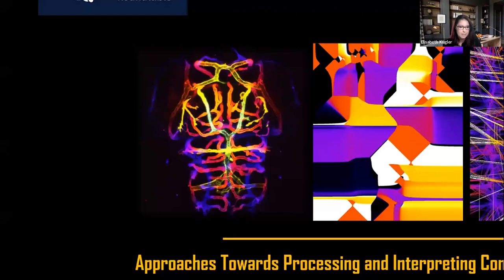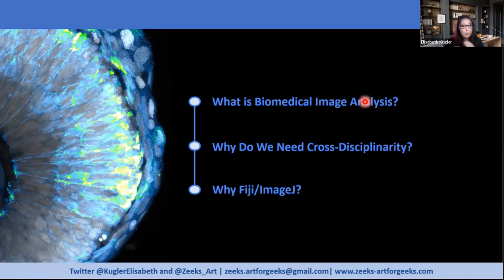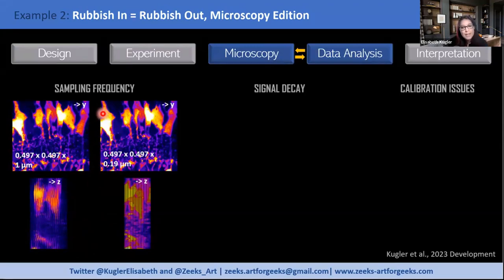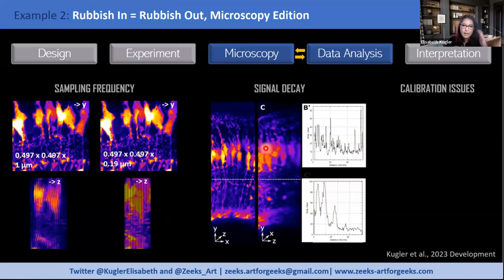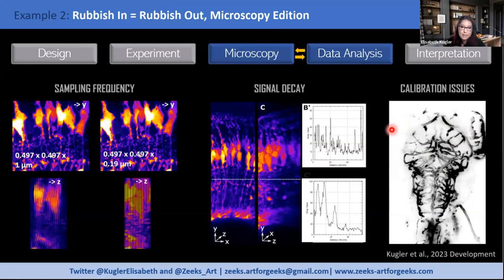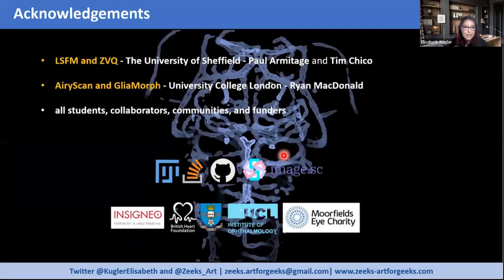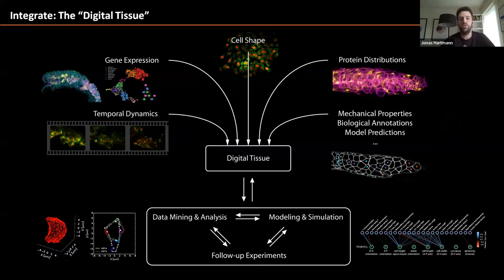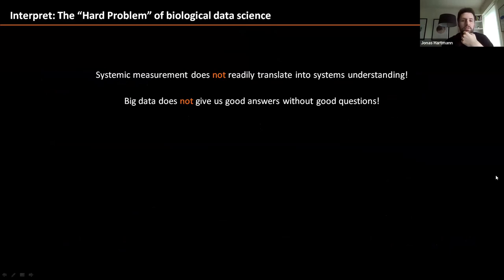Approaches Towards Processing and Interpreting Complex Image Datasets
Thank you for joining us on the Bio-protocol Ambassador Roundtable webinar on Approaches Towards Processing and Interpreting Complex Image Datasets.

Explore the timestamps below to find exactly what you are looking for in the video!

⏰ Timestamps
0:00 Introduction & About Speaker Elisabeth Kugler, Ph.D.
3:12 What is biomedical image analysis?
5:45 Preclinical model imaging and genetics
6:42 Translating images into knowledge
7:35 Why do we need cross-disciplinarity?
8:50 Rubbish in = rubbish out, Biology edition
10:42 Rubbish in = rubbish out, Microscopy edition
11:42 Sampling frequency, signal decay, calibration issues in microscopy
14:03 Analysis without validation means nothing
17:05 Basics of Fiji/ImageJ
20:05 Resources/Tools for Biomedical Image Analysis
Q&A session
21:30 Elaboration on understanding data and the need for collaboration or outsourcing
25:40 General vs Specialist in microscopy
28:00 Guidance to microscopy newbies
32:55 About Speaker, Jonas Hartmann, Ph.D.
33:53 Exploring animal development with integrative image and data analysis
36:40 Aims for image analysis: Quantify, integrate and interpret
37:15 Quantify: Unstructured and structured data
39:00 Quantify: Single-cell segmentation
40:00 Quantify: Feature engineering/embedding
42:30 Integration of imaging data
48:00 Interpretation of imaging data: modelling- based and simulation-based inference
53:00 Tools for microscopy image interpretation/ visualization
Q&A session
57:00 Applicability of ImageJ (or other tools) for 3D image analysis for C. elegans
59:20 Machine learning and deep learning in biological microscopic imaging
1:04:45 Software vs code-based approaches for image segmentation
1:08:40 Discussion on reproducibility of microscopy data
1:15:30 Elaboration on context mapping
1:21:10 How should experimenters justify their choice of software or approach over a new or different one?
1:28:37 Concluding remarks

🥼About  Bio-protocol Ambassador Roundtable:
Bio-protocol is an online peer-reviewed protocol journal curating and hosting high-quality, open-access, step-by-step protocols across the life sciences. Our motto is to improve research reproducibility and through our ambassador roundtable webinar program for young researchers, we aim to openly discuss protocols, ideas and cutting-edge life science technologies.

~This webinar recording is on complex image dataset processing and interpretation.

Speakers:
Elisabeth Kugler, Ph.D., Director, Zeeks- Arts for Geeks
Jonas Hartmann, Ph.D., University College LondonName, designation

Amira Hanafy, Ph.D.,  University Hospital Bonn  (Moderator)
Jack Hopkins, Ph.D., University College London
Vaishnavi Dandavate, Weizmann Institute of Science
Xuxi Zhou, Ohio University

Follow Bio-protocol!